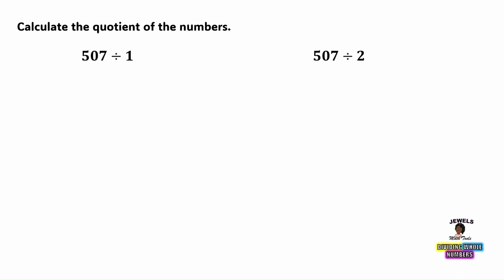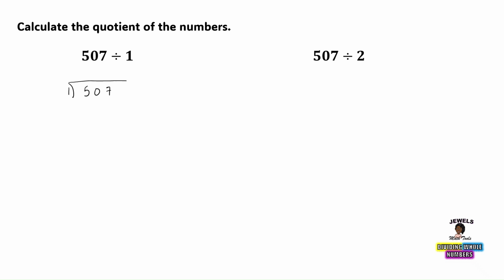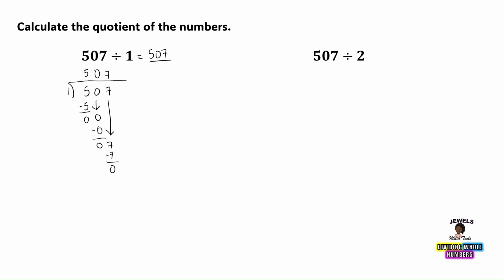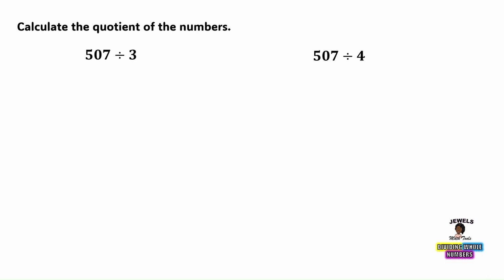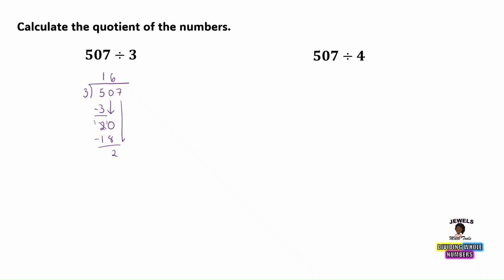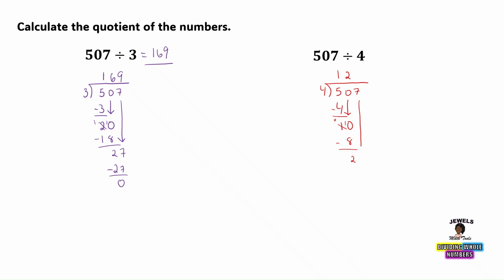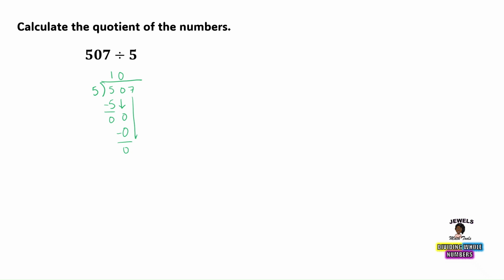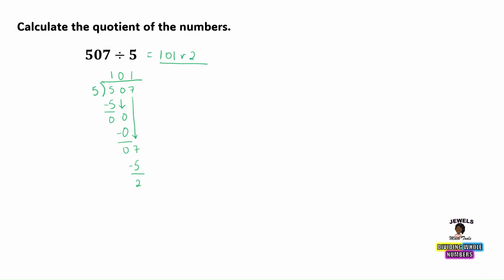Dividing Whole Numbers (Three Digit Dividend) part 1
Come along with me as MATH IS MADE EASY! Today we are diving a whole number with Three digits in the dividend.